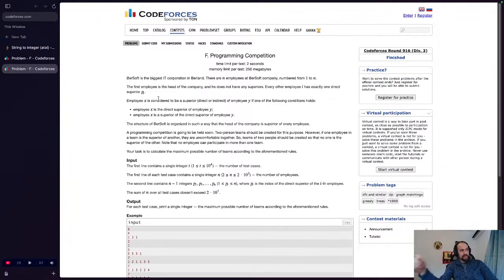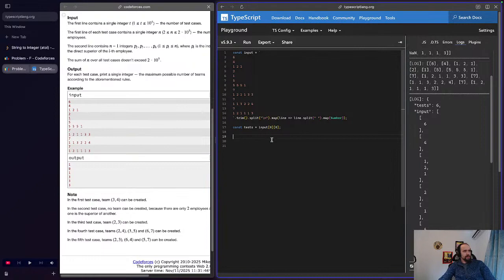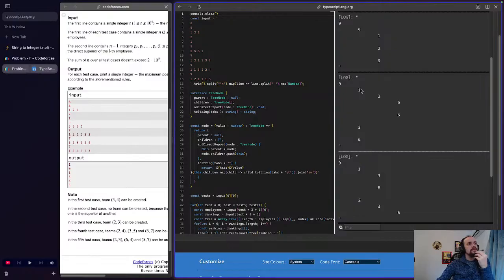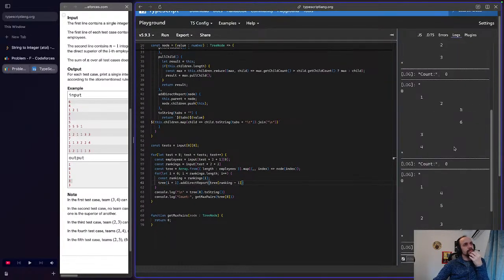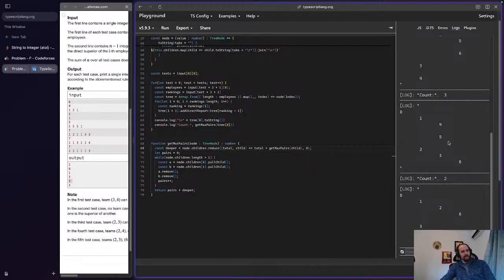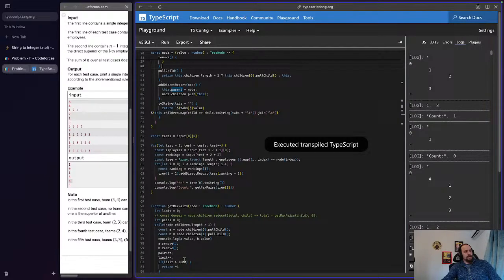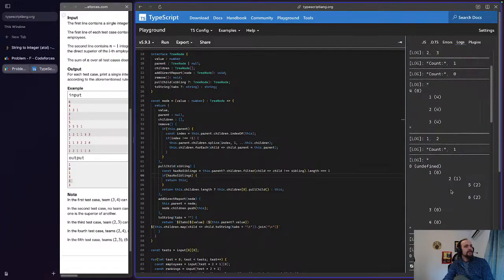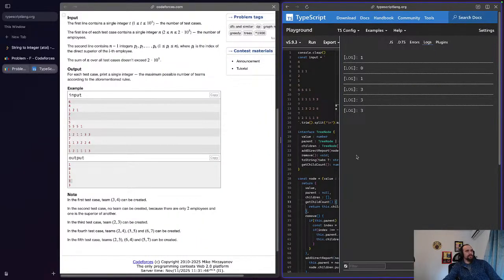Maximum Employee Matching | CodeForces Hard | Tree Javascript